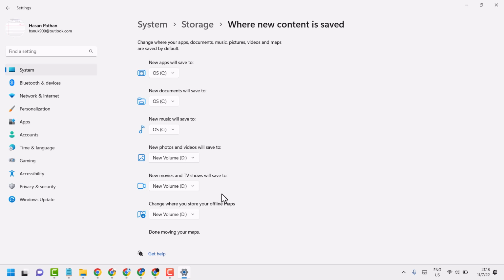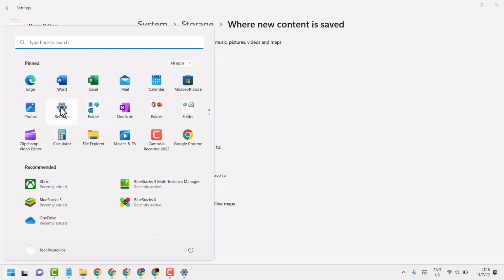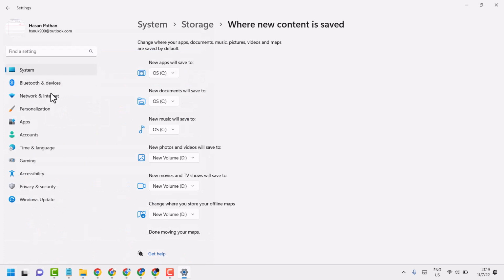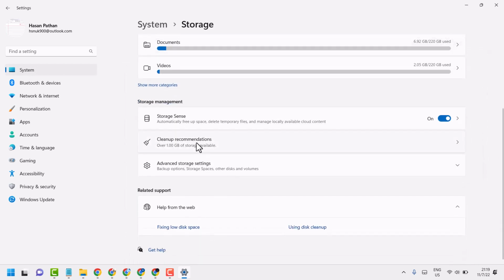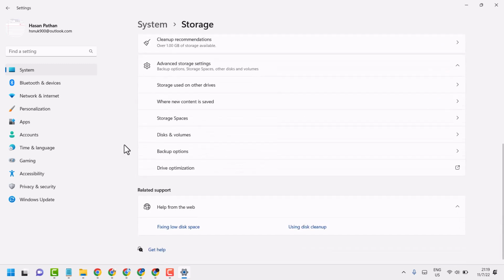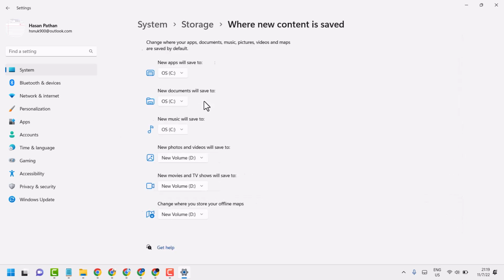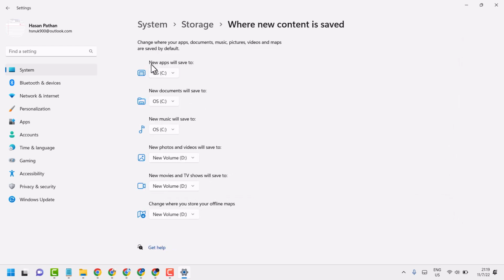How To Move Installed Software or Game To Another Drive In Windows 11